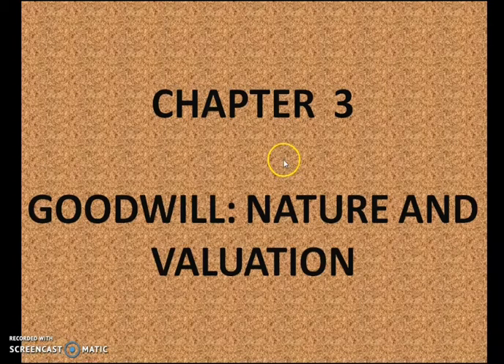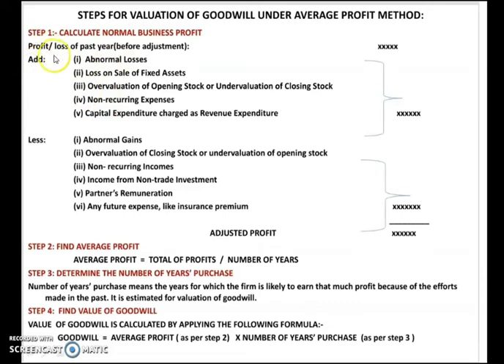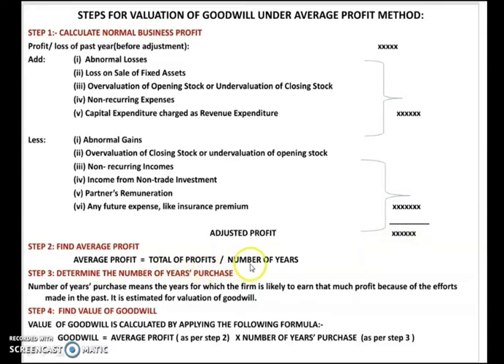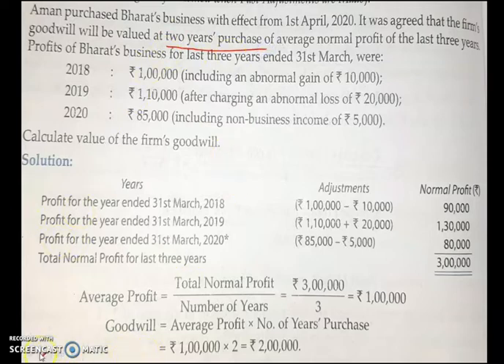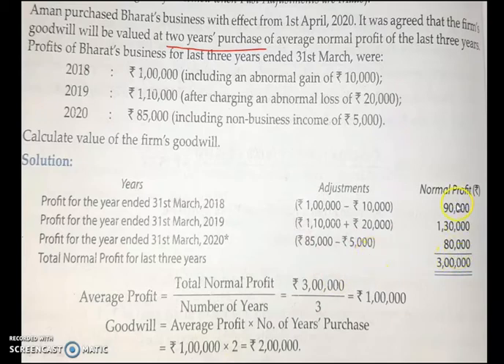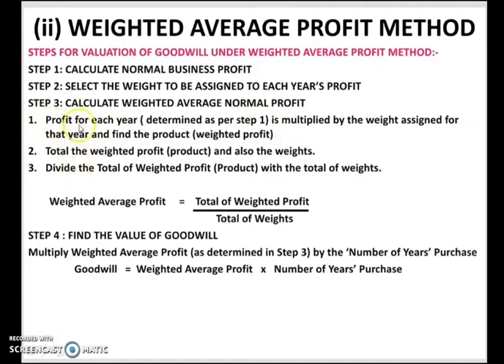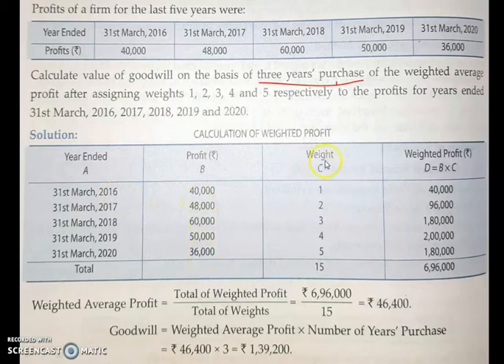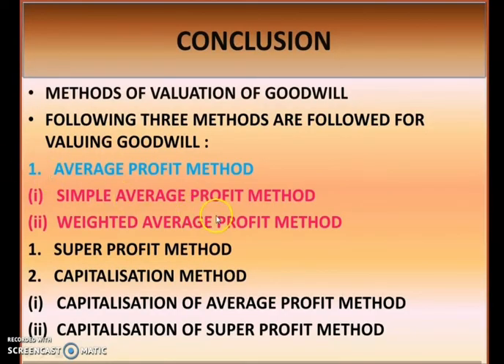LECTURE VIDEO: Goodwill: Nature and Valuation